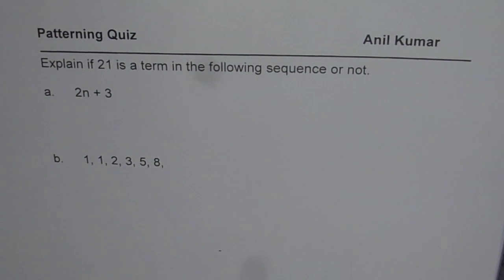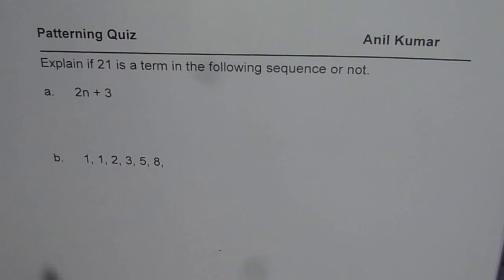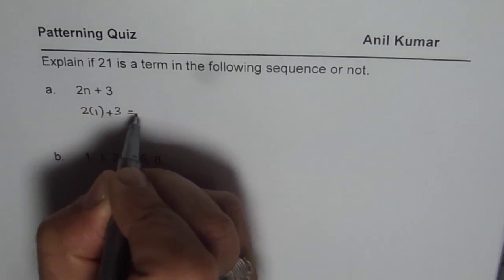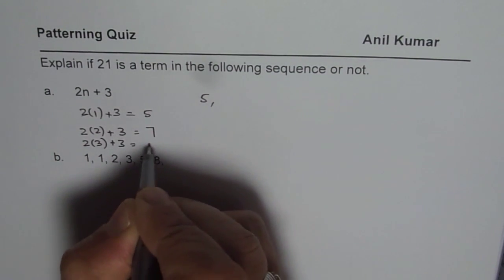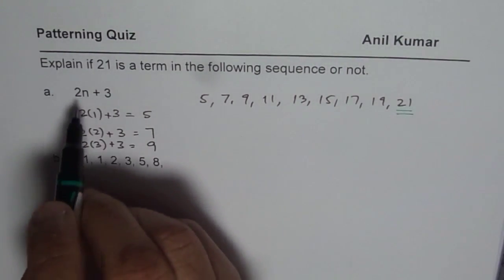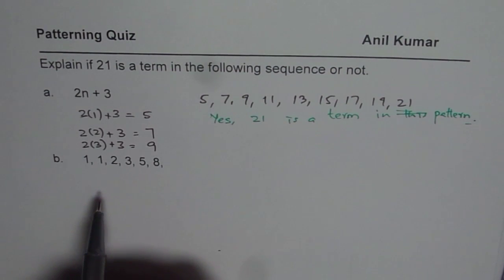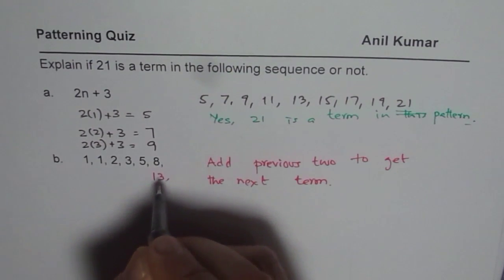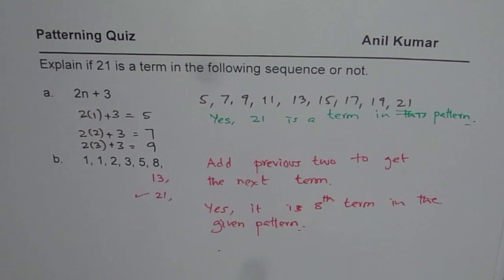Explain if 21 is in the Pattern Defined by the Algebraic Expression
Non-Linear Number Patterns Function Machin Input Output